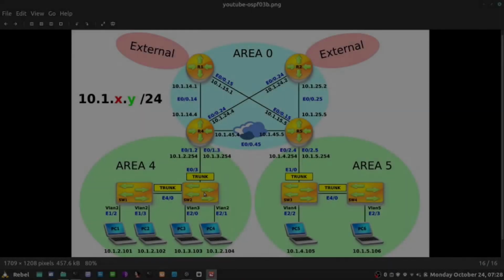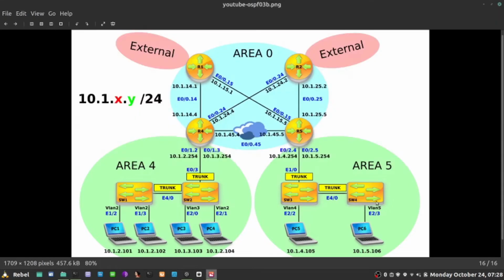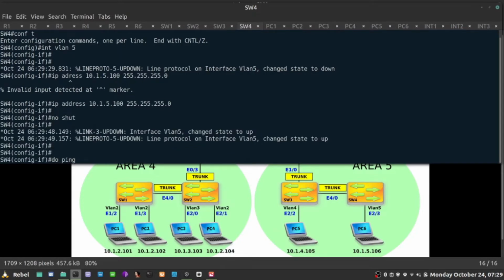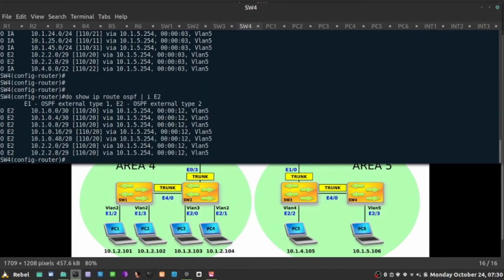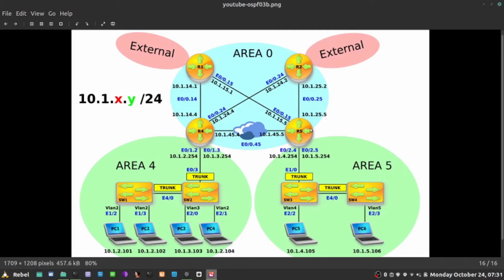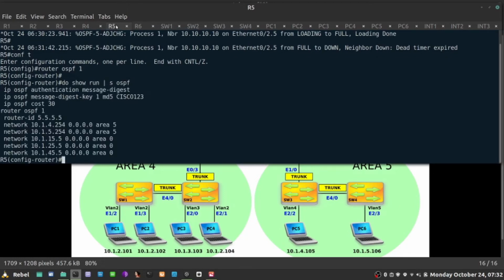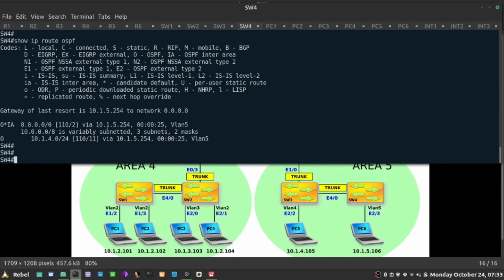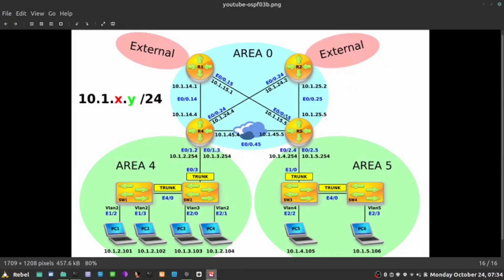50 - OSPF Deep Dive: OSPF Totally Stubby Area